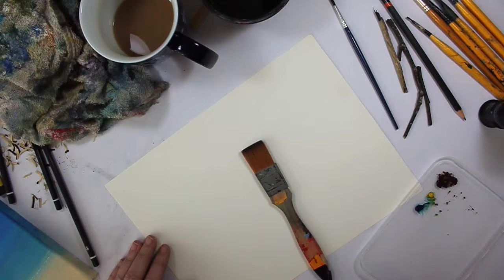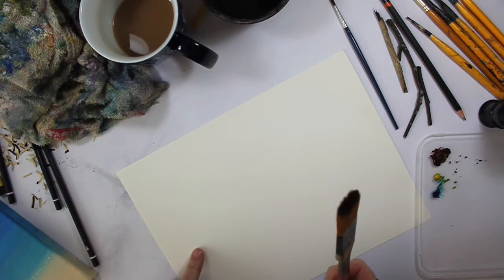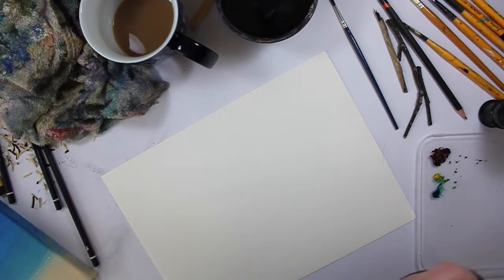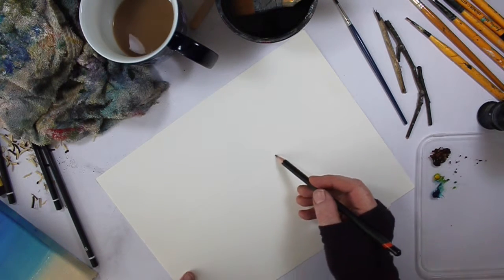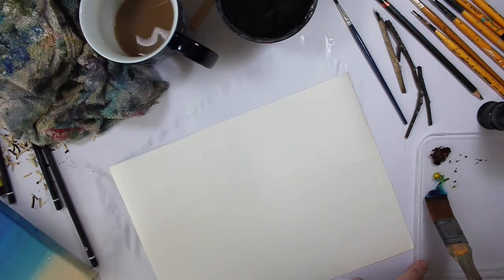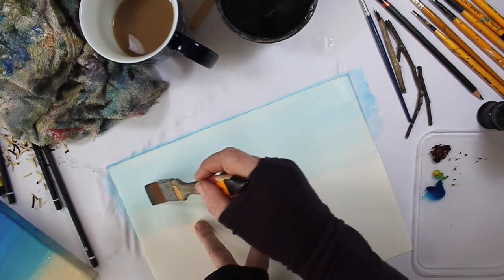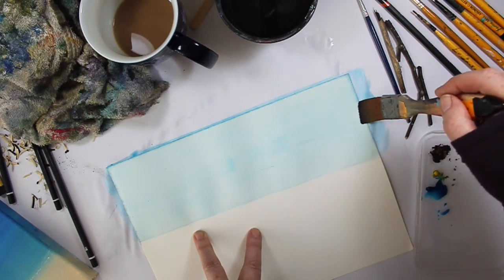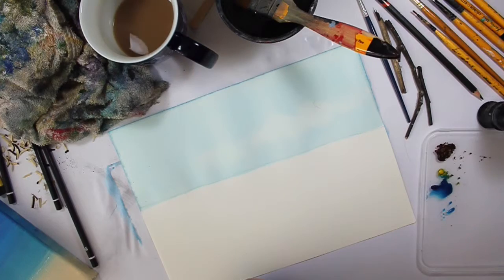Tutorial Tuesday - Watercolour Wash - Origin Arts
This week it's watercolour wash! People are always daunted by this but we want to show you it's nothing to be scared of!

Please do not hesitate to ask any questions in the comments or give your opinions on anything discussed in the video.